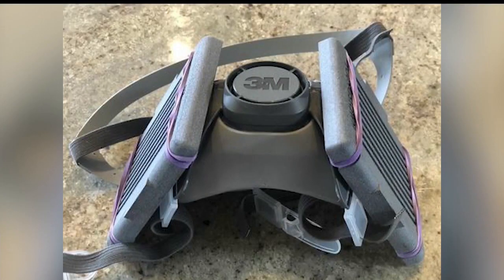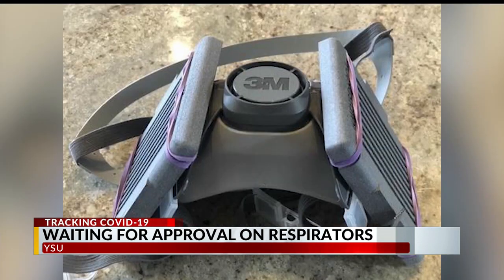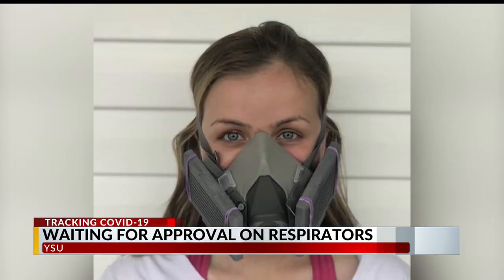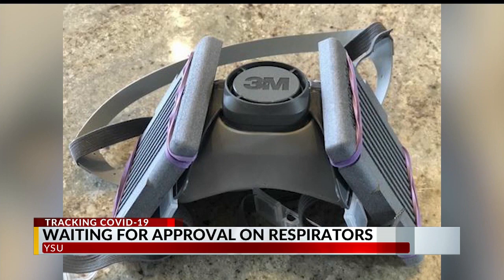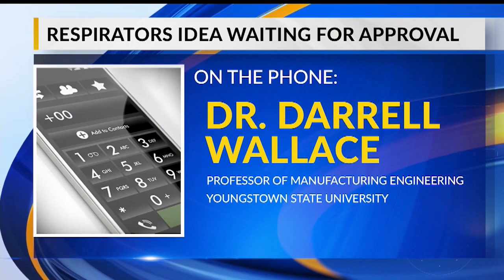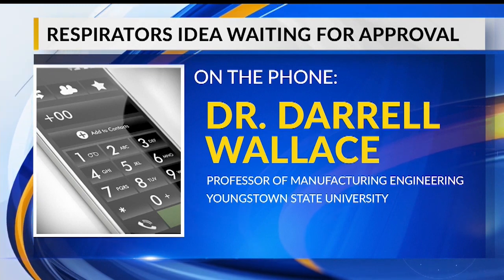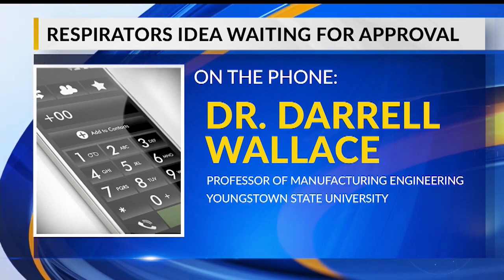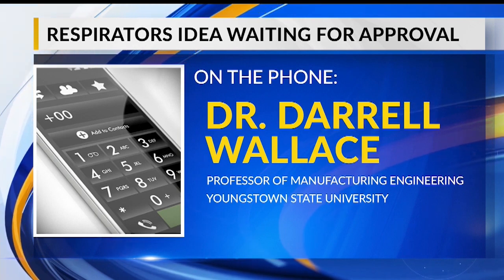National Institutes of Health reviews mask developed at YSU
The 3-D printed device was developed by a team of faculty that worked with doctors and nurses at Mercy Health